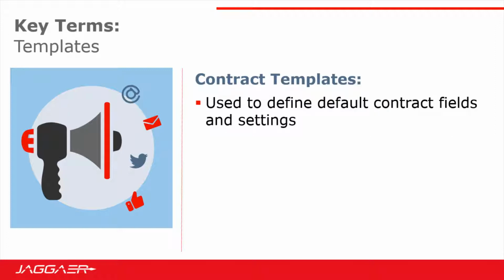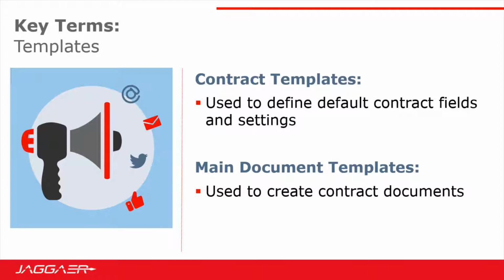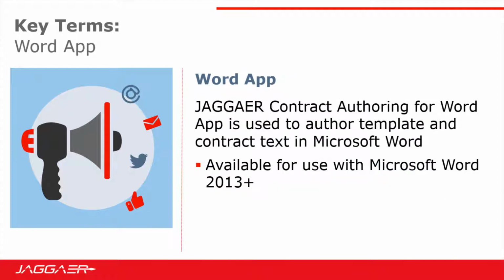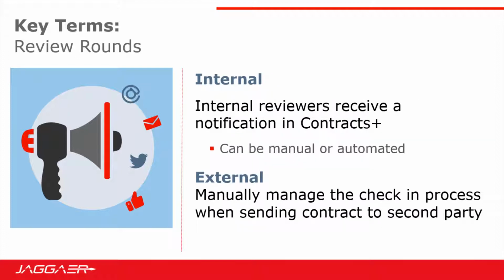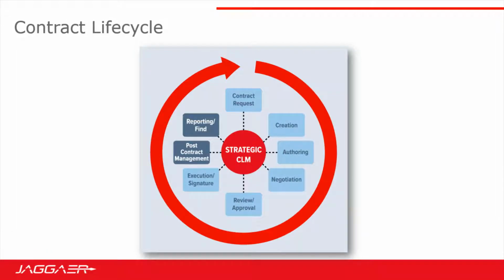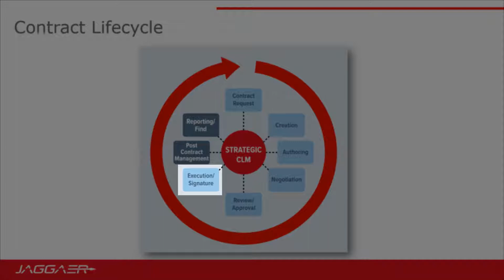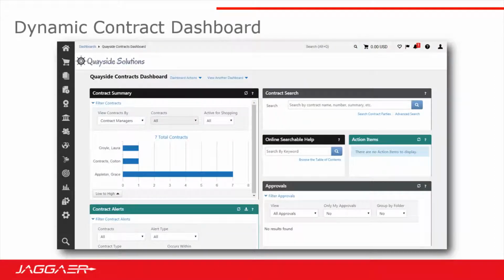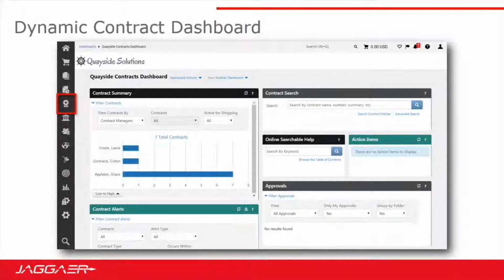CNT+_OC1101.02: Key Terms